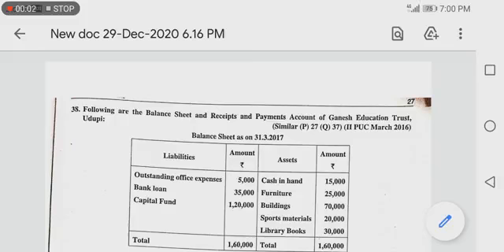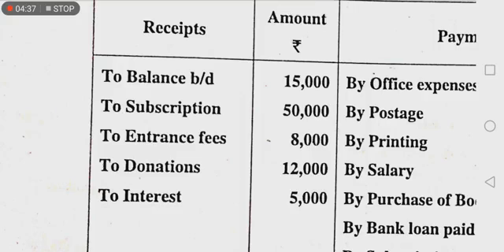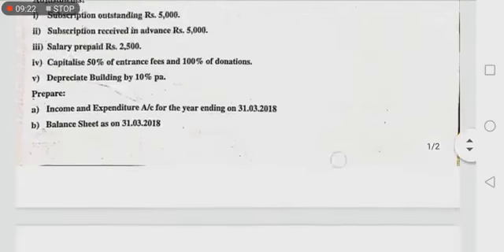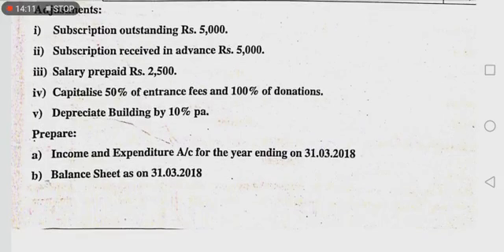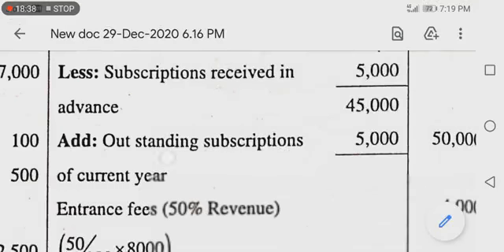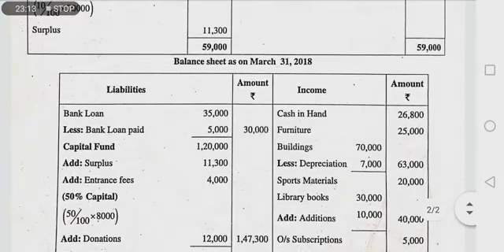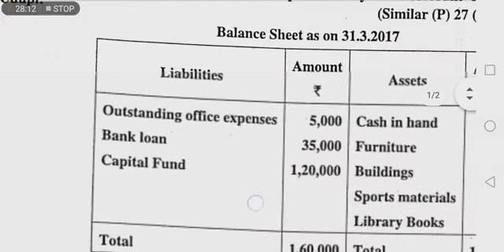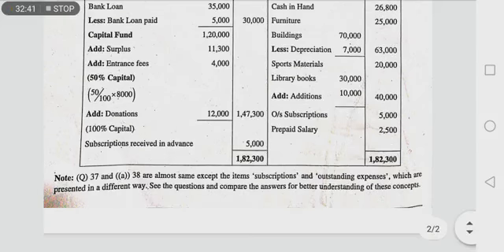II PUC- ACCOUNTANCY:CHAPTER - I/PART-11/BY SRI. MUHAMMAD MUFEEZ